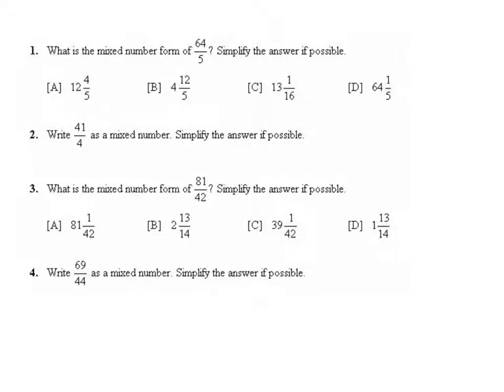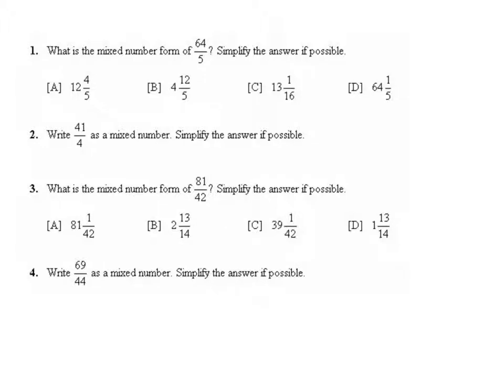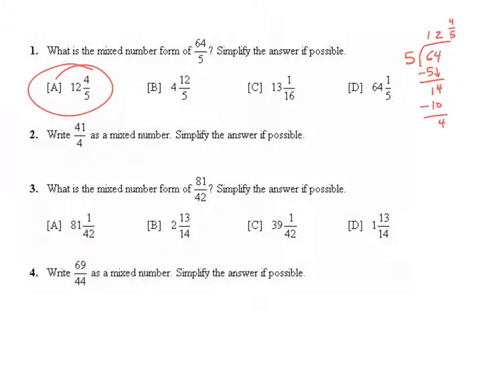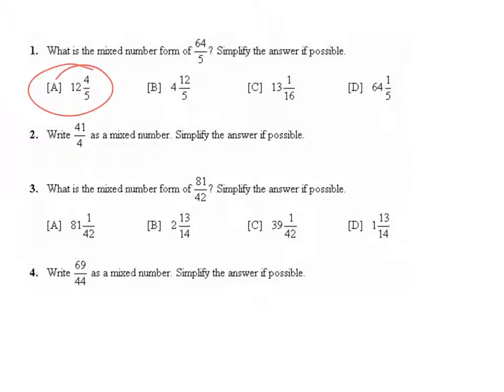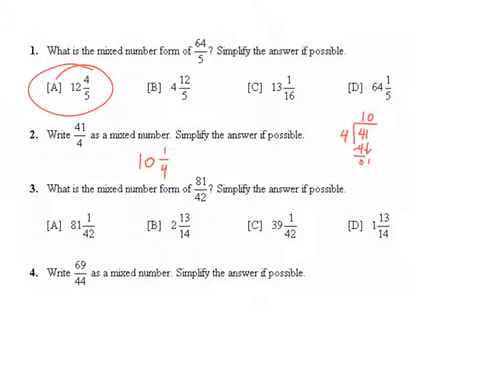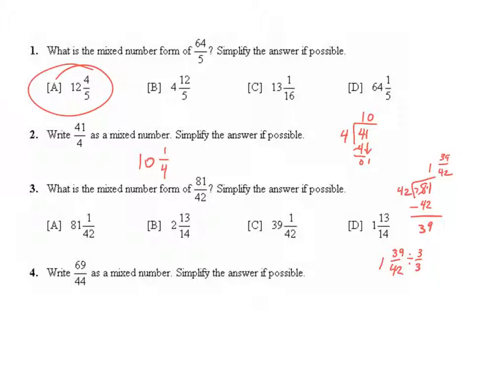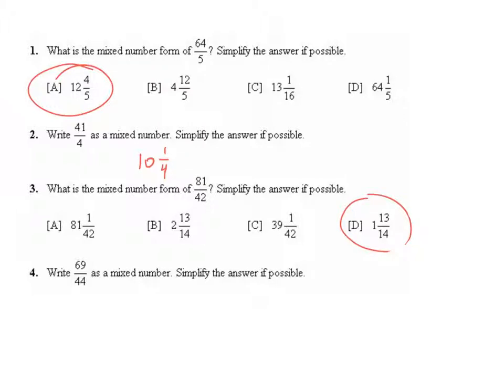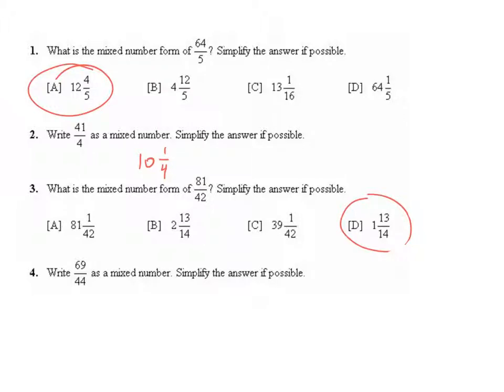Improper Fractions to Mixed Numbers - Examples